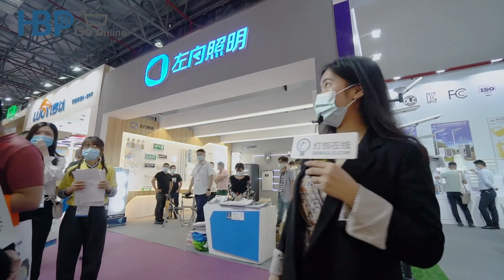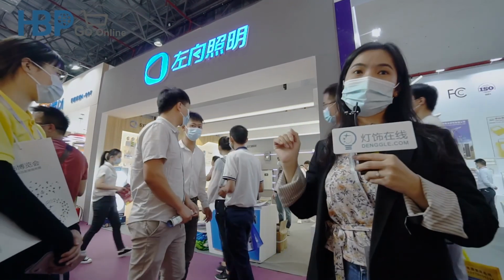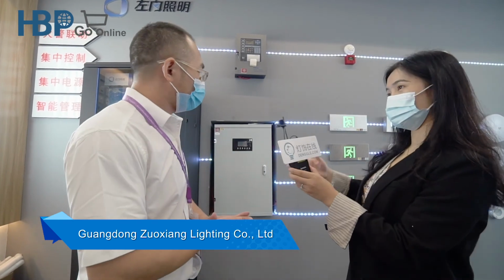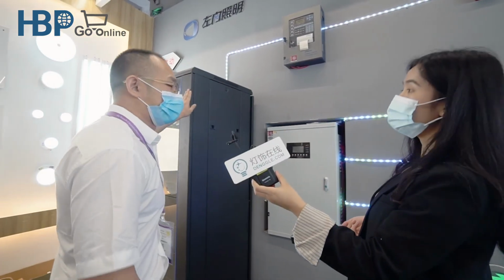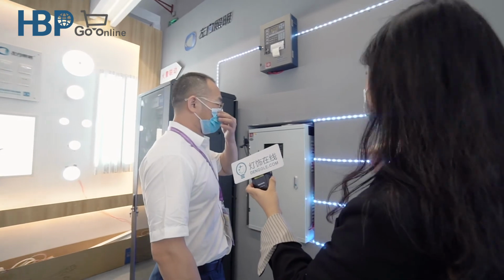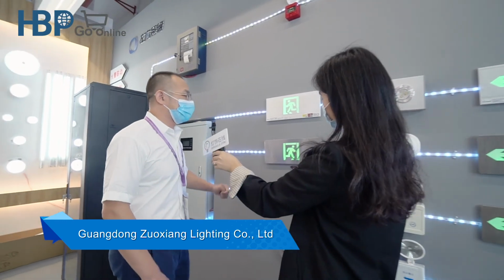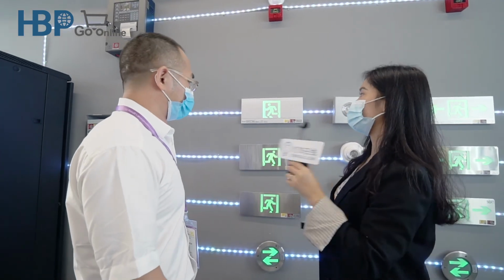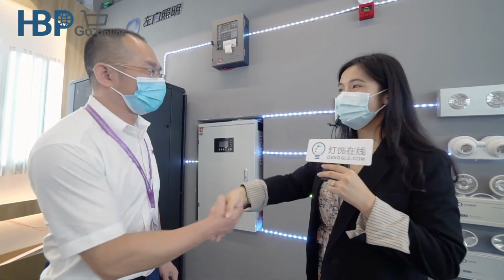Guzhen Lighting Fair | Emergency Light and Induction Light Make Your Life Safer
The Hosted Buyer Program | Go online is a supplement of the physical show and a program dedicate to overseas buyers in the face global travel restriction due to Covid-19. Comprising of series of activities, it enables buyers to interact with suppliers, view facotries and place orders online.